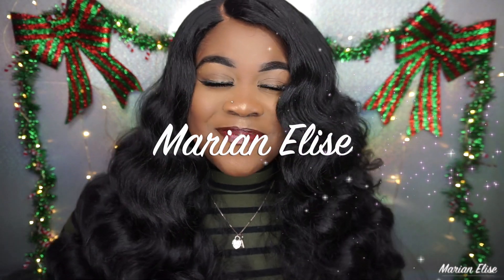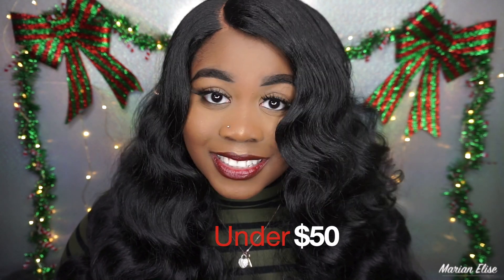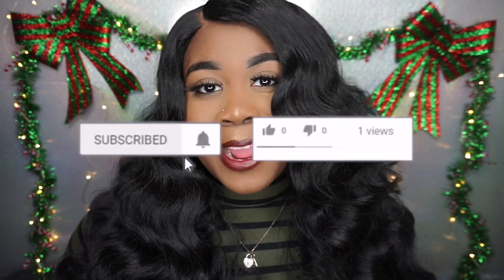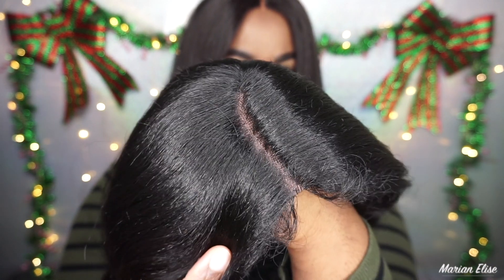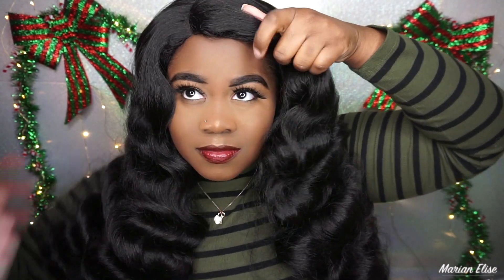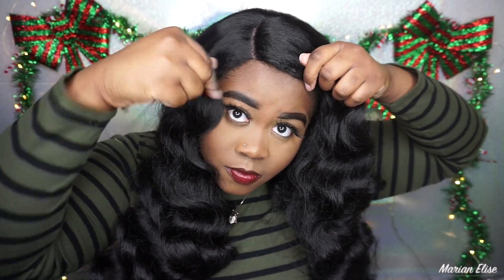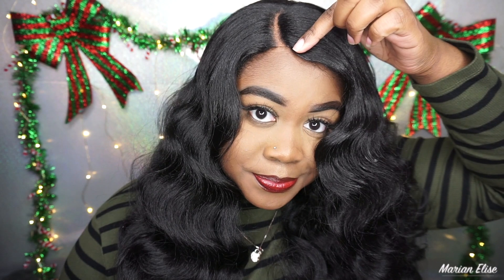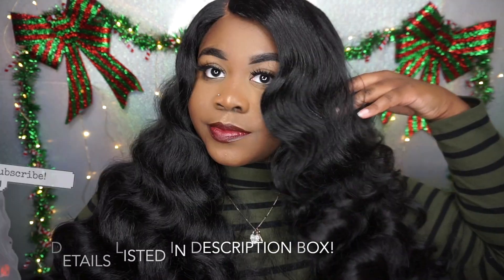FreeTress Equal LETTY Wig | $25 Human Hair Dupe! | Synthetic Wig Install!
In this video, I review this beautiful FreeTress Equal LETTY Wig! An easy $25 Human Hair Dupe!!

This is day 1 of my 5 days of WIG-Mas Christmas Countdown week! I'll be reviewing a new wig everyday this week that are all affordable and under $50!

Mentioned in video:

FreeTress Equal Synthetic Invisible L Part "Letty"
Length: 24 inches
Hair Type: Synthetic
Hair Color: 1B
Cap Size: fits great to me! roomy and comfortable!
Price: $23-$35 depends on website used!

Amazon Link to wig in video:

Overall, at first I was scared to try this wig but it turned out better than I thought it would! 8/10!
Day 1: This video!
Day 2: (up next)

{Many more coming soon!!!}

Looking for me elsewhere? ☟

☟ FAQ:
Camera: Sony a5100 or Iphone XS Max
Editing Software: iMovie
School: Spelman College
Major: International Studies
Minor: Documentary Film

"Commit to the lord, whatever you do, and he will establish your plans.”
 -Proverbs 16:3 ♕